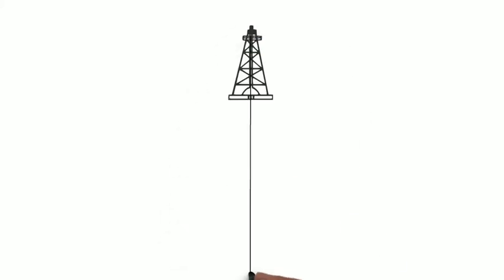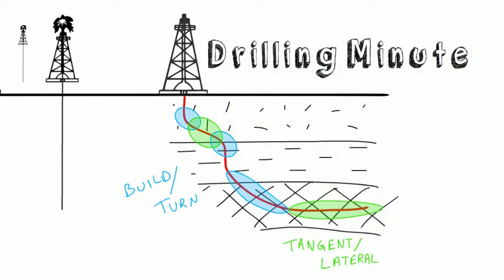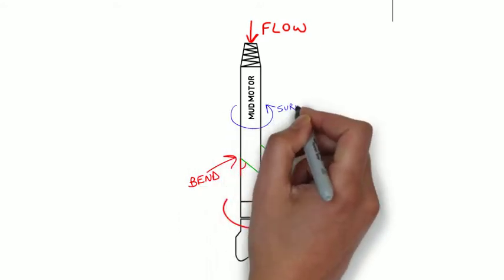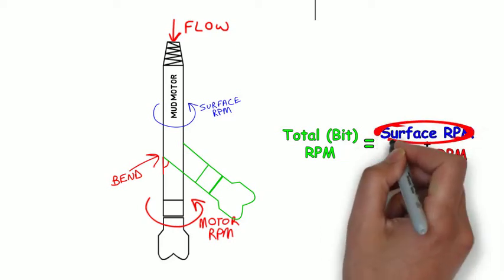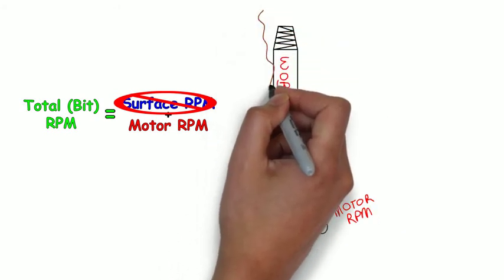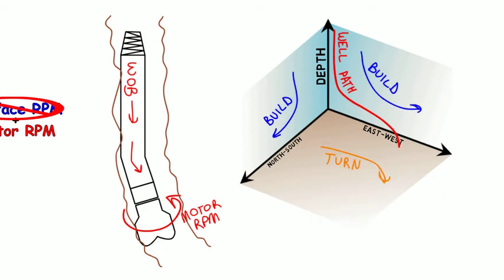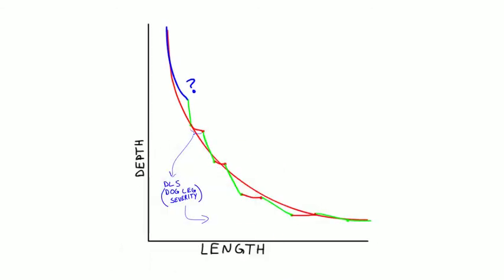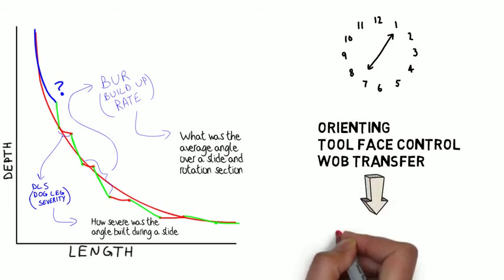Ulterra Drilling Minute: 231 - Directional Drilling Operations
When most people think of oil & gas drilling, they think of a rig punching vertical holes in the ground, and for most of history, that was the case.  Now drilling commonly involves complex geometry including builds, turns, and tangents in order to construct the desired well.  This is achieved by directional drilling, which is the subject of this Drilling Minute(tm).

So how do they do it?  While there are multiple tools aimed at directional drilling, the most common is a directional motor.  Drilling motors use hydraulic energy in the mud flow to turn the bit.  Directional motors have a bend which points the bit in a direction.
During “normal” drilling the rig rotates the entire drill string from surface.  This mode of drilling is called “rotating.”  While rotating, the bit is turning at the surface RPM plus the motor RPM; this is known as the total or bit RPM.  But in order to drill in a specific direction, the bend in the motor has to be consistently pointed in that direction.  To achieve this, the directional driller will stop the surface rotation and orient the motor in the desired direction; this process is called “orienting.”

Once the assembly is oriented in the right direction, weight is applied and the bit turns only by the power of the motor.  Drilling in this mode is called “sliding,” because the entire drill string has to slide against the bore hole wall.  During an interval of sliding, or a slide, for short, angle is accrued in the well bore.  Steering away from vertical is referred to as “build;” steering side-to-side is called “turn.”

There is a directional plan – what we want to do – but how do we know what was actually drilled down hole?  Surveying tells us the trajectory the well has taken.  It is done periodically throughout the well, sending back information about where the well bore has been drilled.  In the well, the maximum angle built is known as the “dog leg severity,” while the average angle change is the “build up rate.”

Factors such as the extra time it takes to orient, the ability to control the direction while drilling (called “tool face control”) and the effectiveness of weight transfer to the bit all affect ROP during sliding.  In general, rotating is much faster than sliding, which is the topic of the next segment.